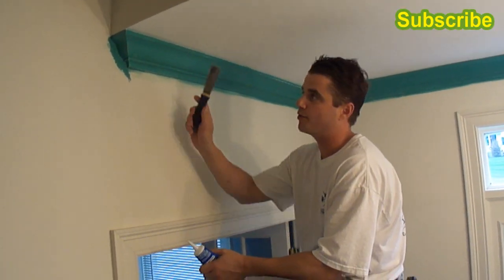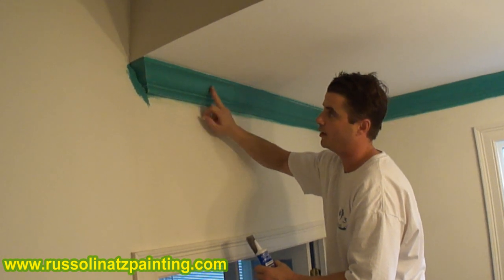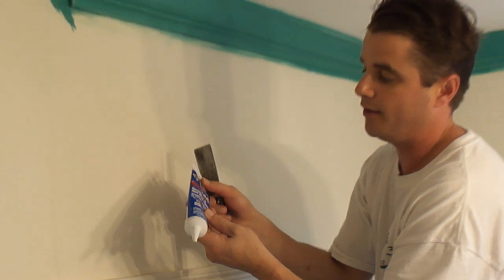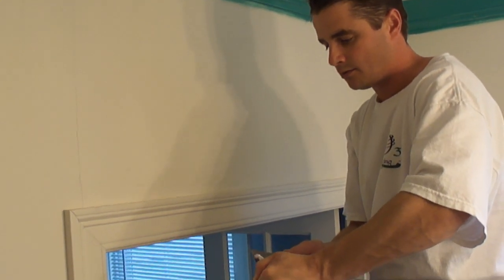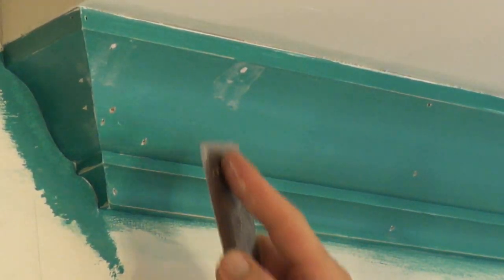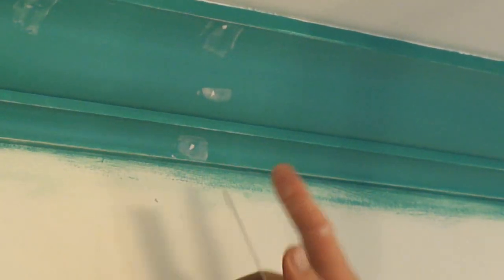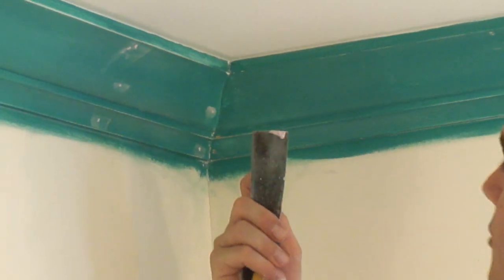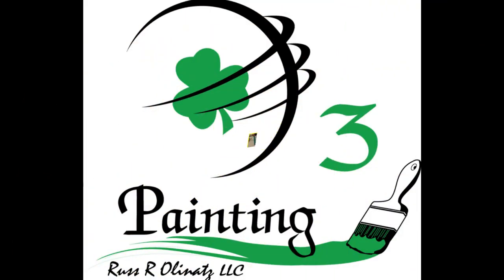DIY - Prepare and Paint New Crown Molding (Part 1)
In this Video, I show you how to prepare New Crown Molding. I show you how I fill the nail holes and Caulk it. I am using a caulk called Big Stretch. The Nail hole filler is made by Dap Pink Nail Hole filler.

The Russ Olinatz Painting Show offers you How to tips and demonstrations for Interior House Painting  and Exterior Painting I will show you Interior painting tips for dealing with Wallpaper Removal, Sheetrock Repairs, Skim Coating Tips and Techniques , Door Repair with Car Bondo, Deck Maintenance, Deck Sanding,  Pressure Washing, Power Washing, Wood Staining, Mold Removal/Killing, Cabinet Painting, Caulking Tips, Smooth out textured Walls,  Painting over Varnished Trim,  Sheetrock Taping, Prepare and Paint New Crown Molding, How to Strain 5 Gallon paint, Ceiling Repair, Popcorn Ceiling Repair, Paint over Wallpaper, Chalkboard Paint, How to Mix Joint Compound. Home Improvement.